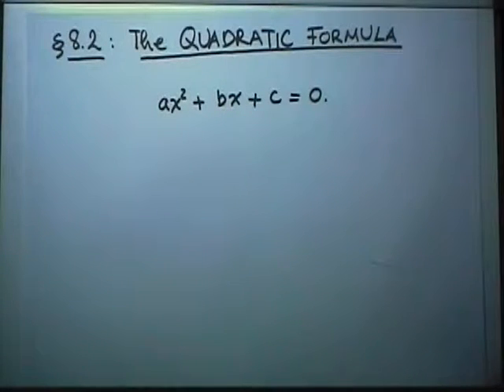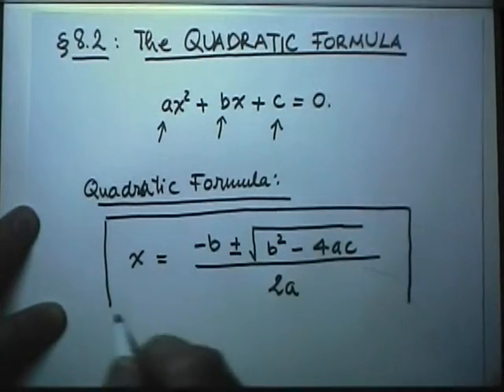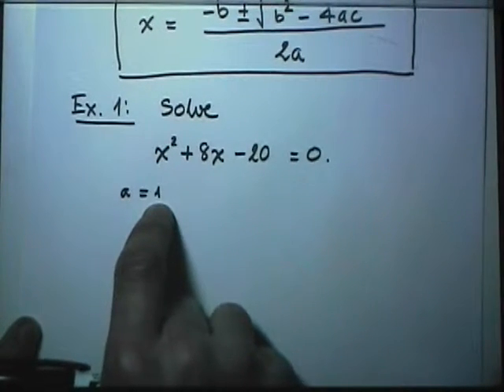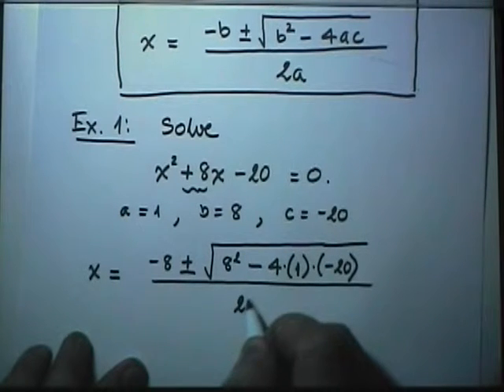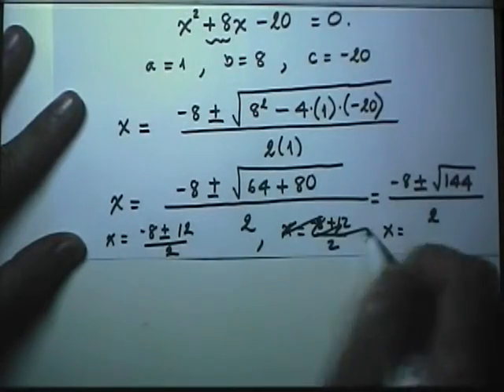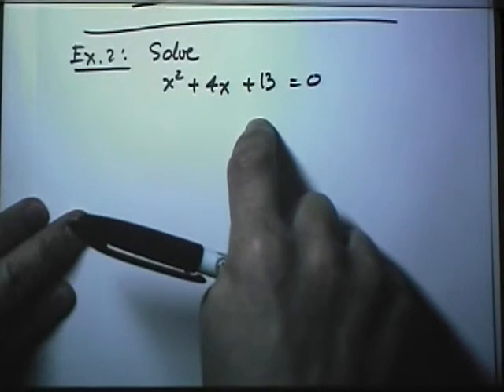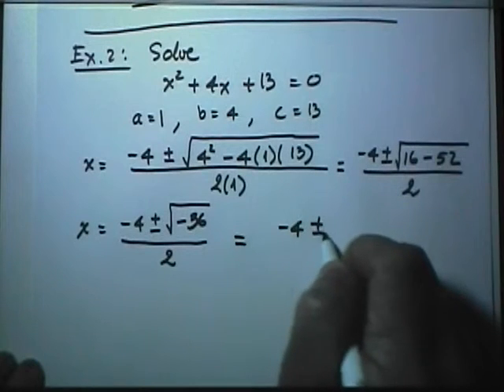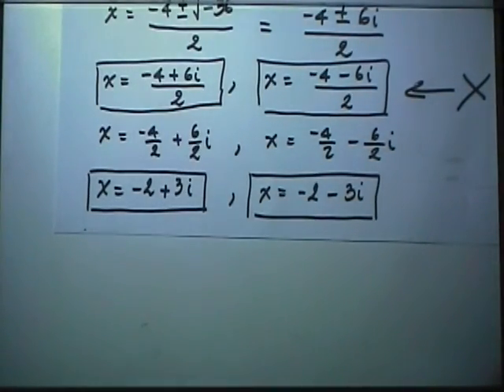8.2 The Quadratic Formula - Part 1